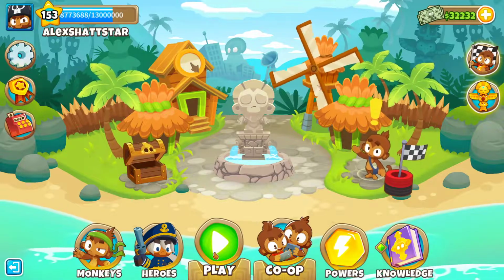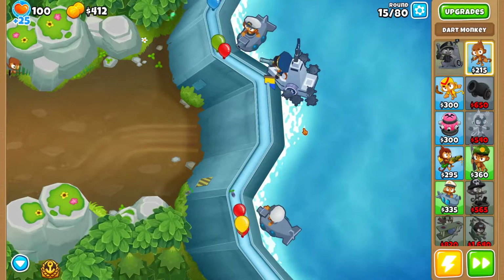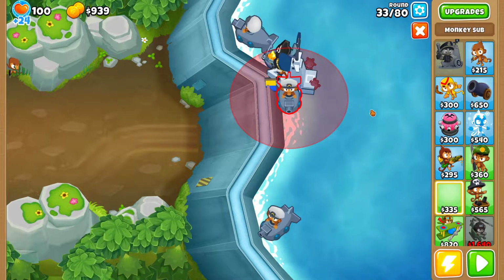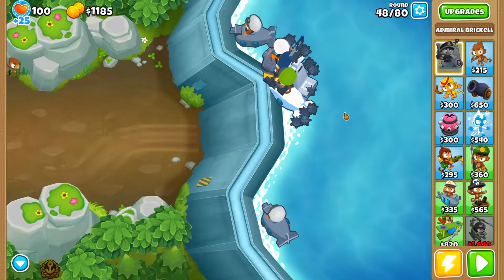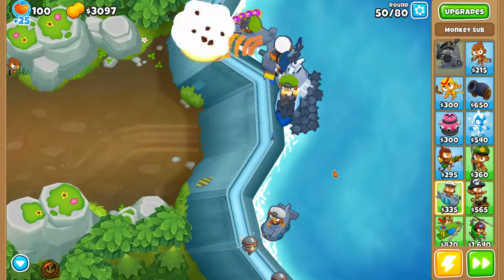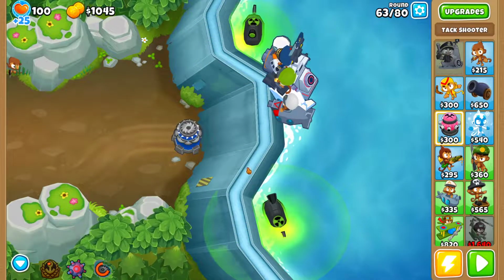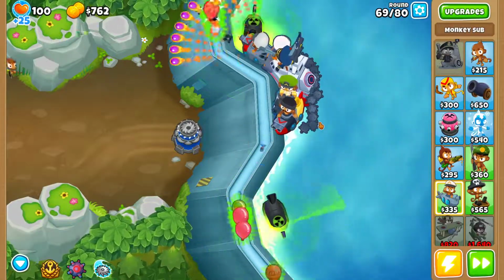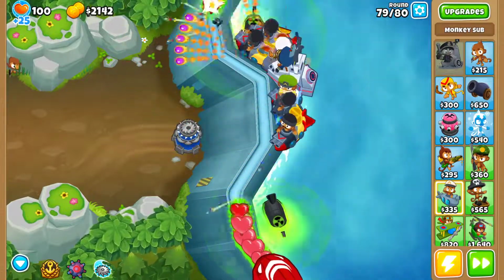Bloons TD 6 - Flooded Valley - Half Cash - No Continues and Powers (18.1 patch)